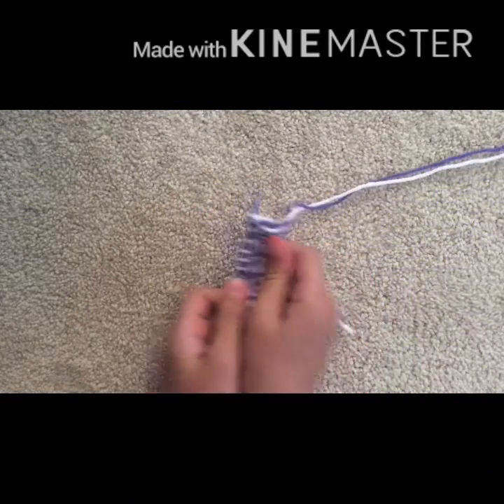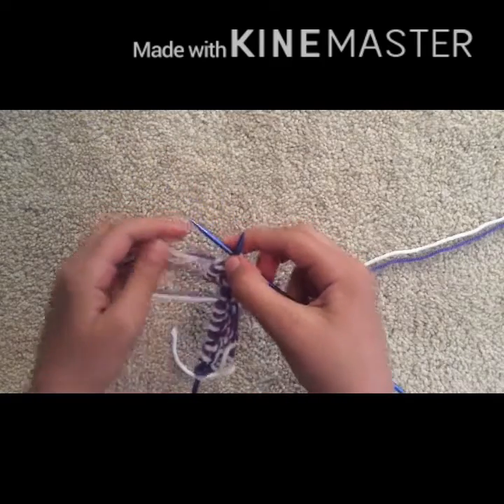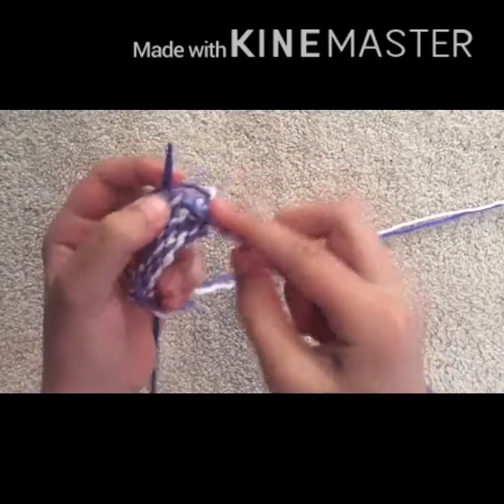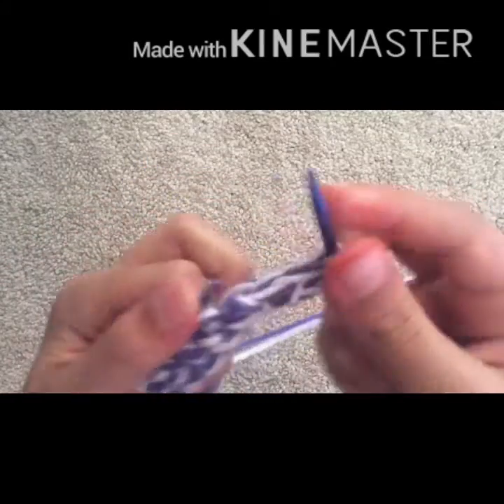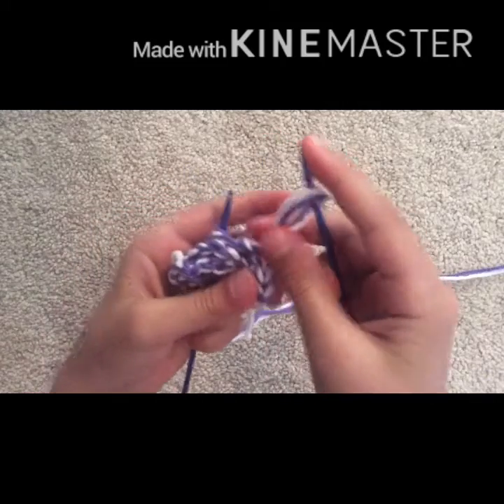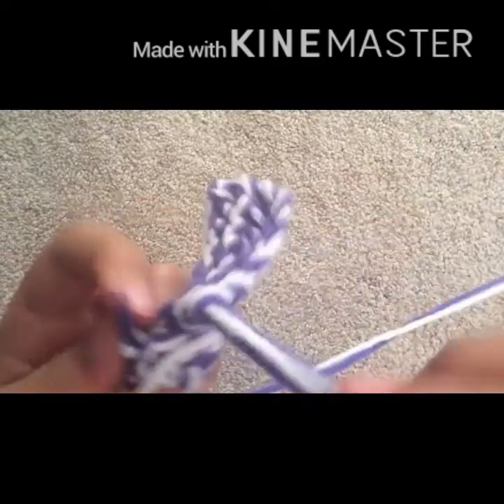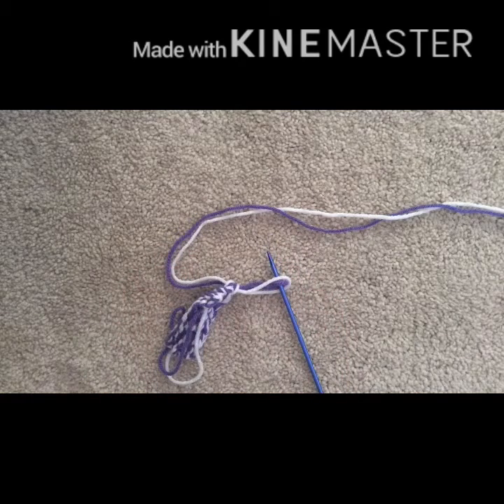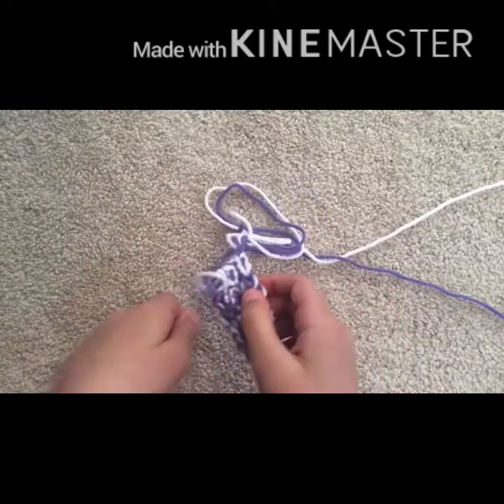Knitting Cast off! Finishing your knitting piece!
My apologies to anybody that watched my last video and didn’t get to learn how to cast off. That was completely my fault and I will try to make sure that never happens again in future videos. Hope you guys enjoyed the video!